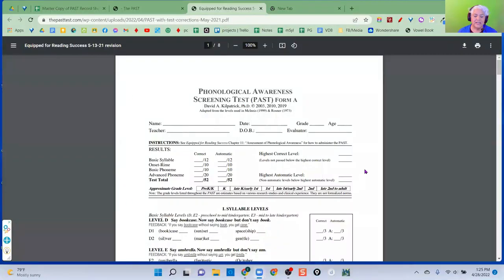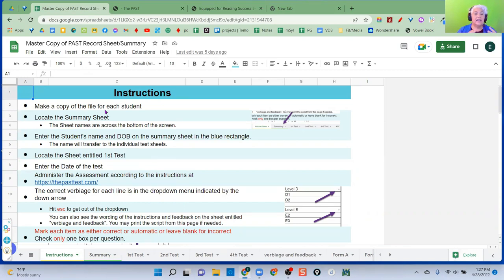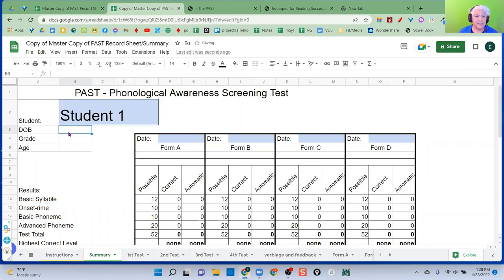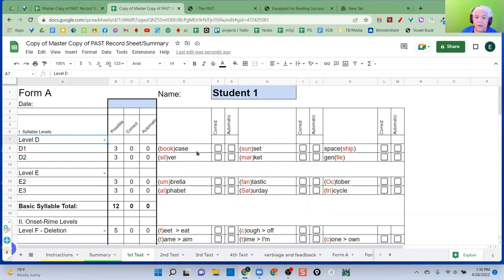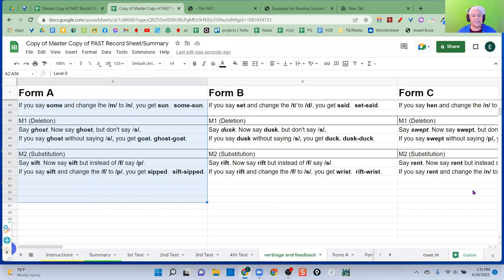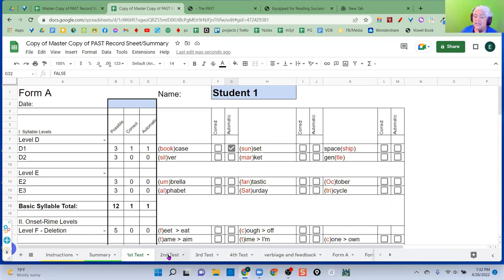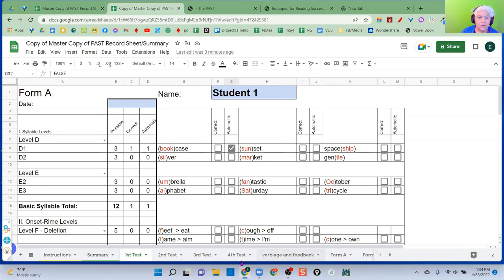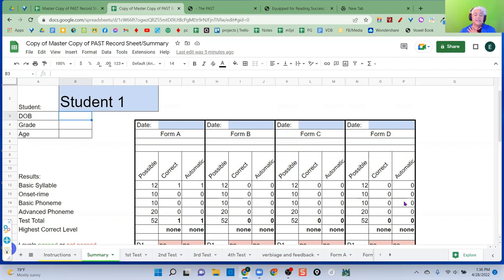The Past Test Recording and Summary Sheet - How to Score the PAST test by Dr. Kilpatrick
This is how I record the responses and summarize data from Dr. David Kilpatrick's Phonological Awareness Screening Test (PAST).  No more wondering which levels are passed and how to score the questions. I just record the answers and the results are summarized automatically.  I can see growth over time.